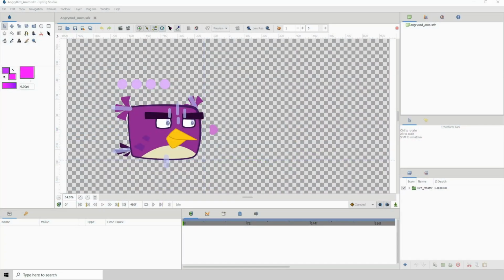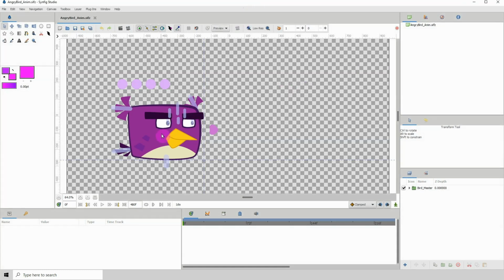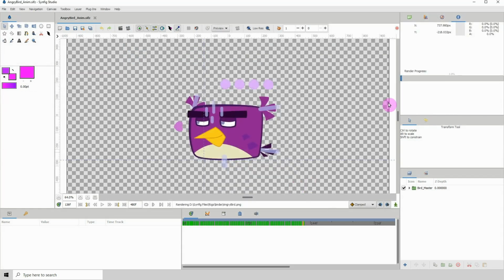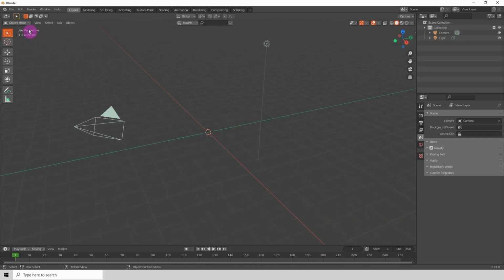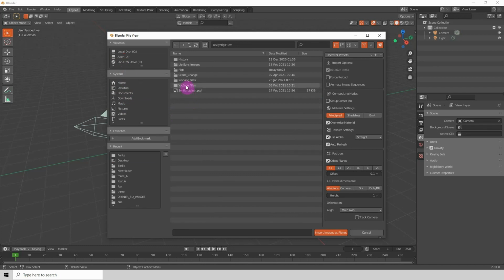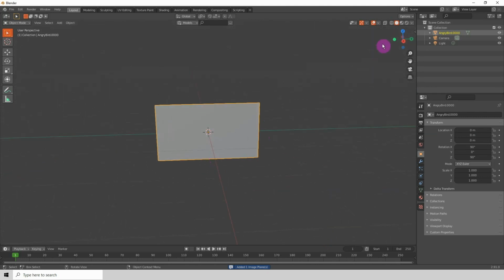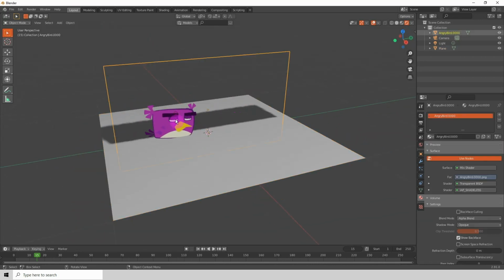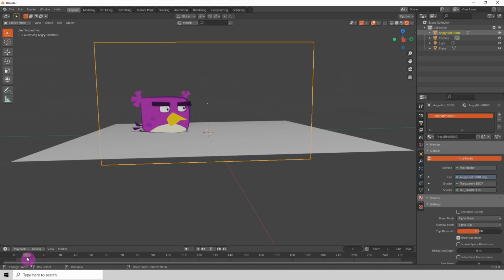Synfig for beginners: 79 - Synfig x Blender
This is an introductory series into Synfig. The version used in this video is 1.4. Synfig is an open-source 2D animation software with many powerful tools and features. It's still being developed but with each update, it gets better and better.